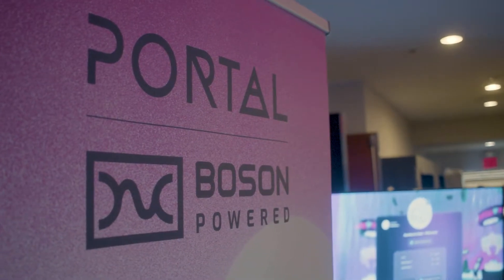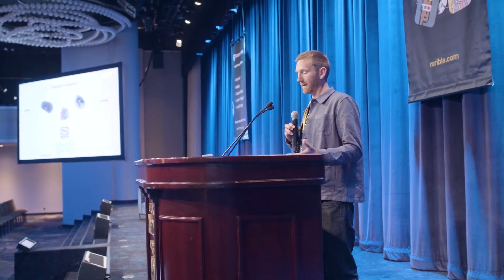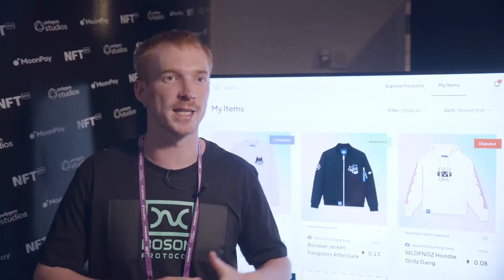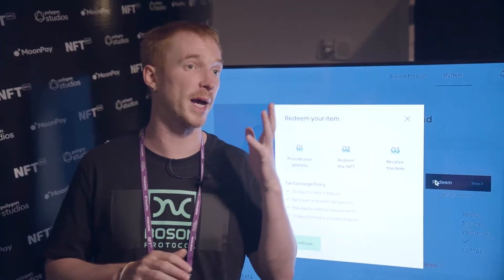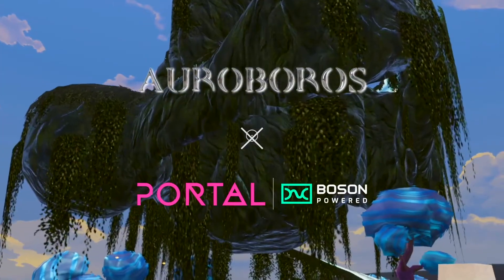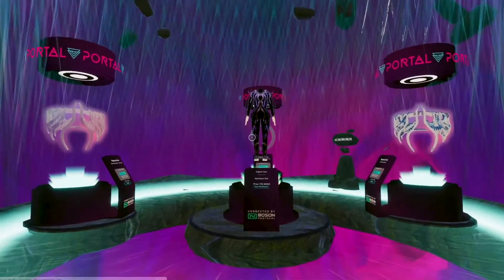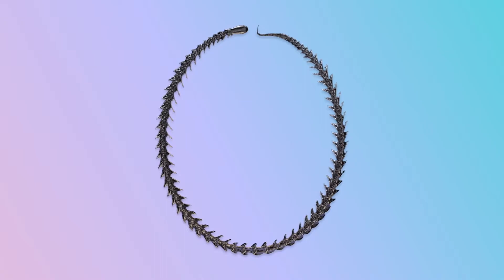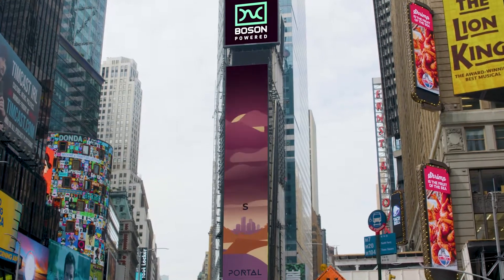Boson Protocol live at NFT.NYC 2022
You’re looking to sell physical products as NFTs? Here are just a few quick points on what we have to offer and how we enable more equitable commerce.